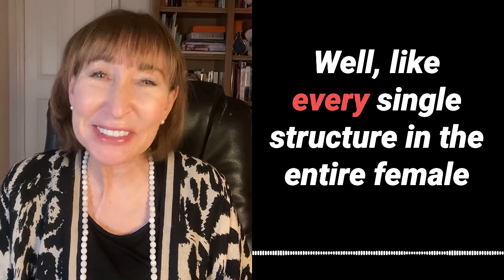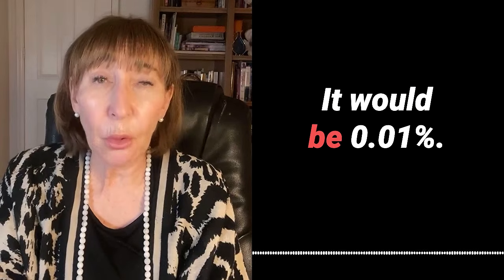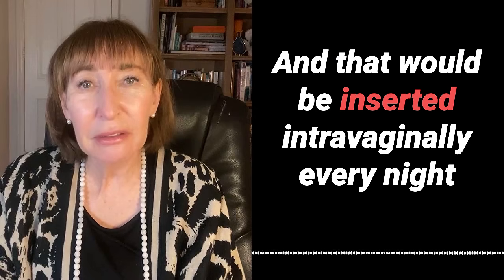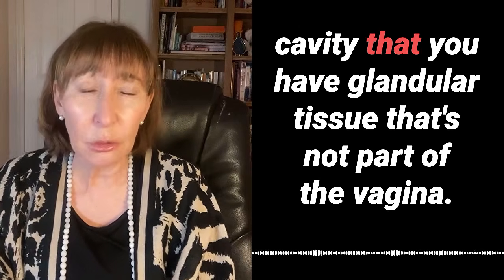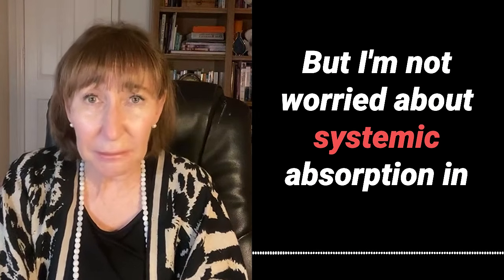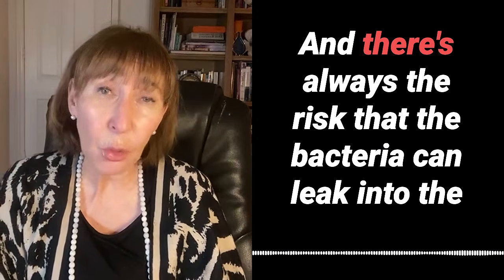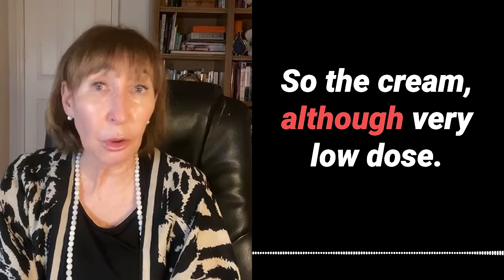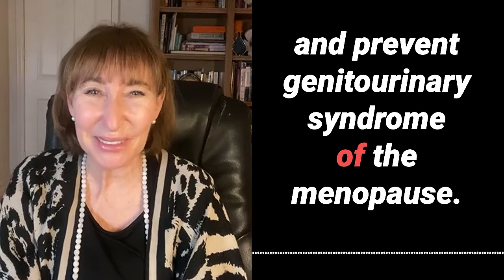Hate vaginal estrogen cream? Here’s a better way to use it (and why you should!) | Felice Gersh, MD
In this talk, I explain why vaginal estrogen is one of the most important therapies for women in perimenopause and menopause and why so many women stop using it.

The standard approach, placing a “blob” of estrogen cream into the vagina, can be messy, uncomfortable, and disruptive to intimacy. In fact, studies show that nearly half of women stop using vaginal estrogen within the first month. But it doesn’t have to be this way.

I share a more practical, sustainable approach to using vaginal estradiol cream that allows you to receive the benefits without the mess, while still supporting the health of the vaginal tissues, bladder, and urethra. This includes maintaining a healthy microbiome, reducing the risk of urinary tract infections, preventing incontinence, and preserving comfort and function.

We also review the different forms of vaginal estrogen, why ultra-low-dose options may not be sufficient, and why starting early in perimenopause can help prevent long-term complications.

If you’ve struggled with vaginal estrogen—or avoided it altogether—this discussion may change how you think about this essential therapy.

I am a full time practicing doctor. I see patients in my office in Irvine, CA and worldwide via telemedicine. If you need more healthcare assistance than I can provide in a video series, please contact my office:

00:00 why so many women stop vaginal estrogen
01:30 what is genitourinary syndrome of menopause
03:30 why estrogen loss affects vaginal and bladder health
06:00 types of vaginal estrogen and common dosing
08:30 why ultra-low-dose options may not work well
10:00 the problem with the “blob” method of estrogen cream
12:30 a mess-free way to use vaginal estrogen
16:30 safety, absorption, and when to follow standard dosing
20:30 preventing UTIs, incontinence, and painful sex
26:30 why starting early in perimenopause matters